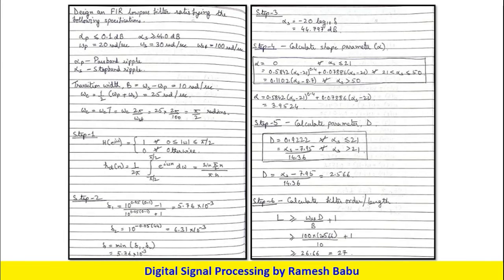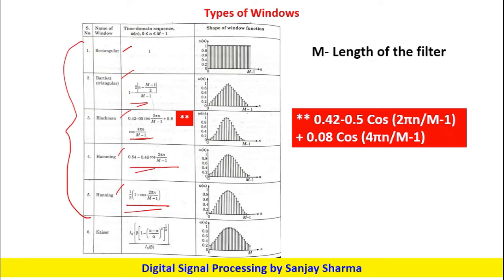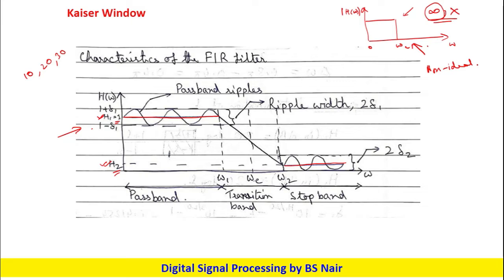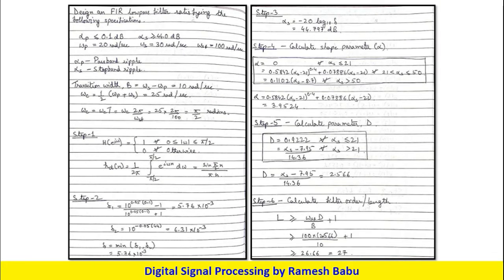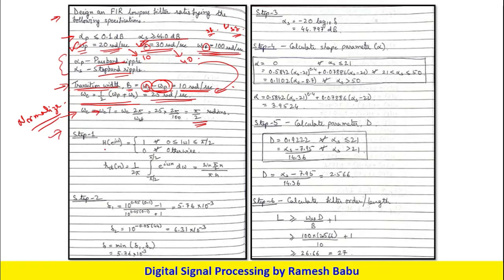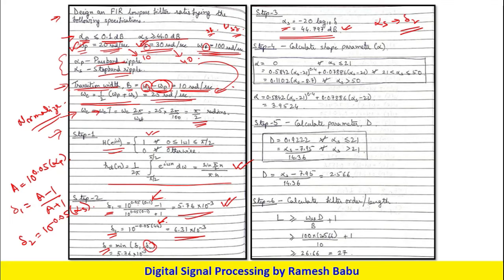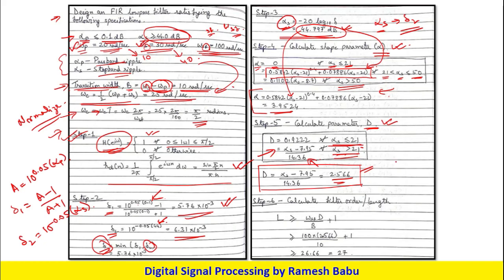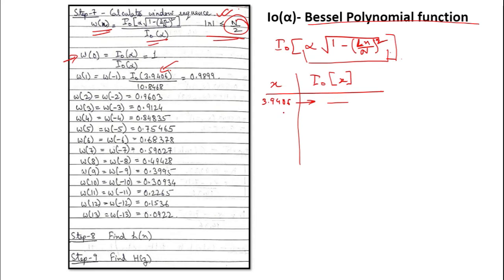Lecture 20: Design of an FIR filter using Kaiser Window method